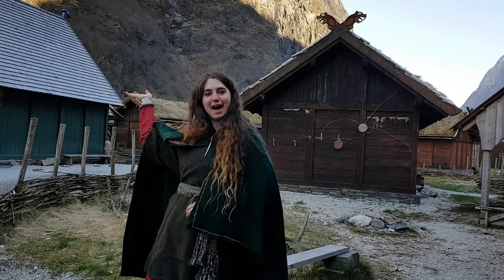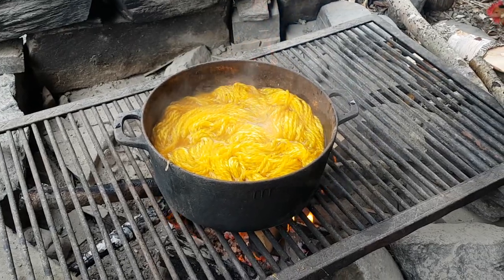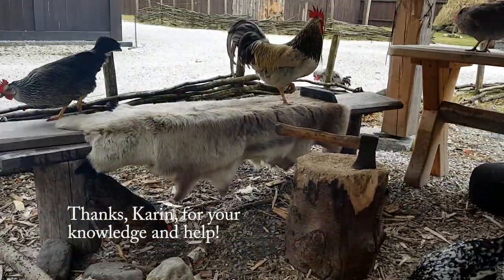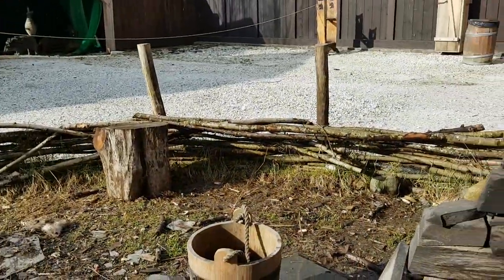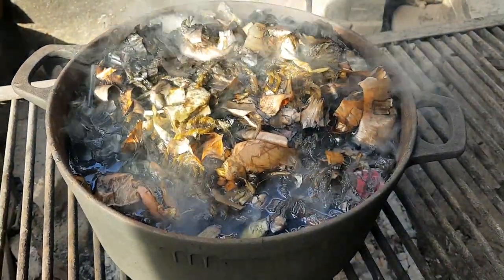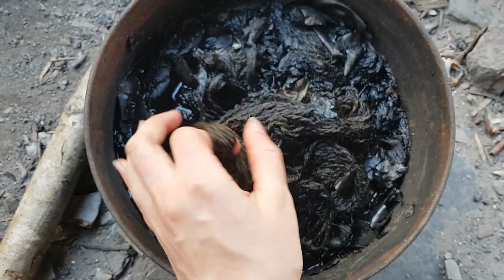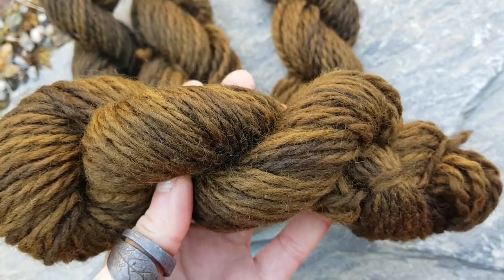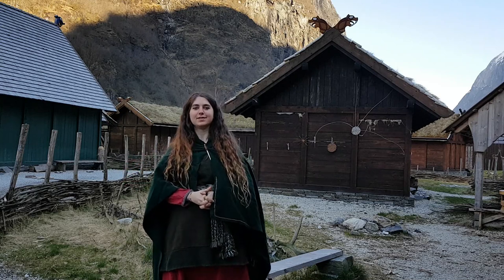Plant-dyeing in Viking valley | Virsama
Today we lit the fire and plant-dyed some yarn for my next project in pure Viking style! Come along, have fun, say hello to the chickens of Njardarheimr.  I hope you like this little glimpse at my life as a Viking and the place where I live and work at, Viking valley in Gudvangen, Norway.

Yarn is Cortina soft (I don't know the exact color)

Karin Byom:
We go LIVE every Friday during quarantine

Mouth harp music by Rune Lyseth (IG: @runelyz)